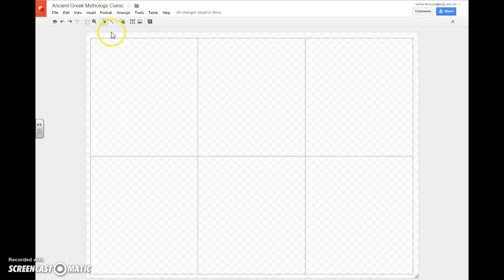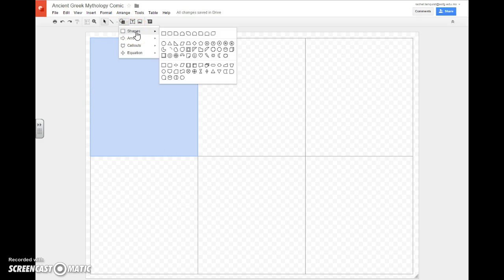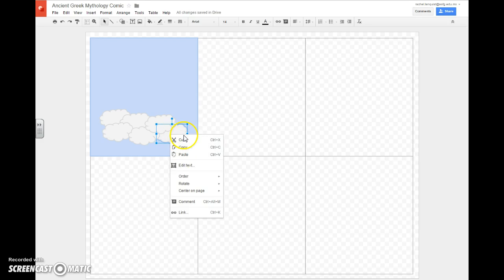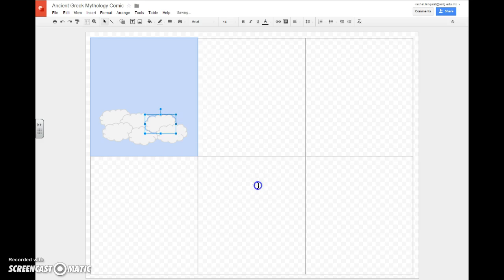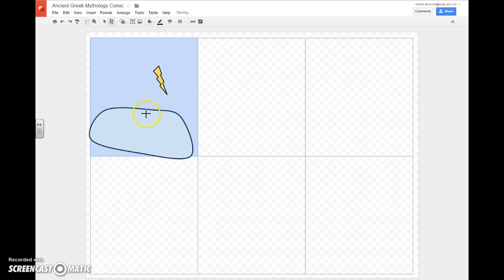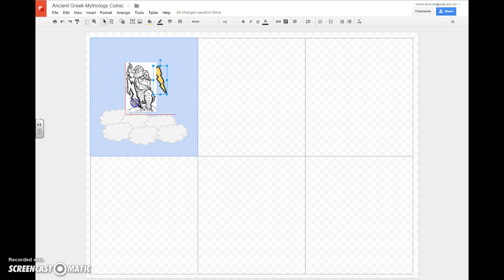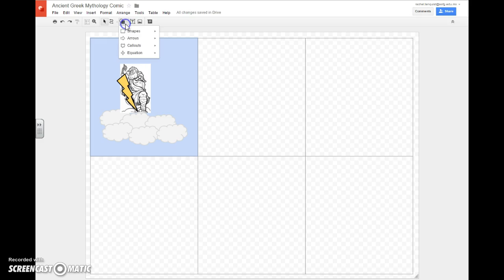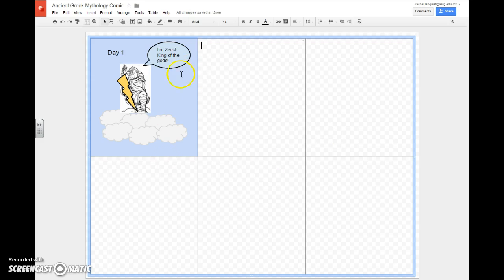Comic How to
Ancient Greek Mythology